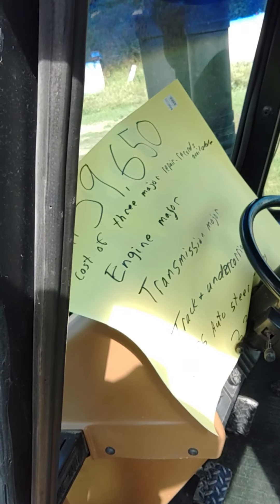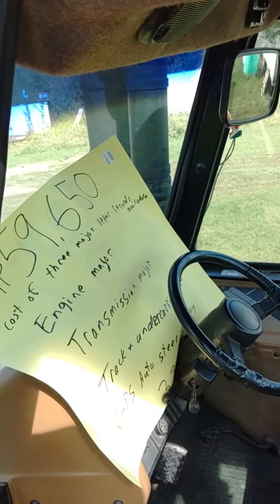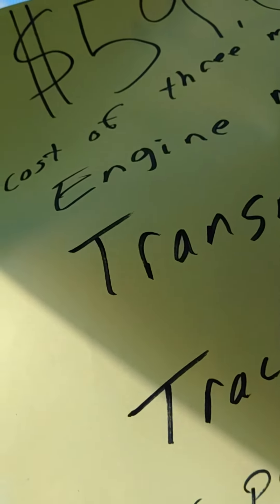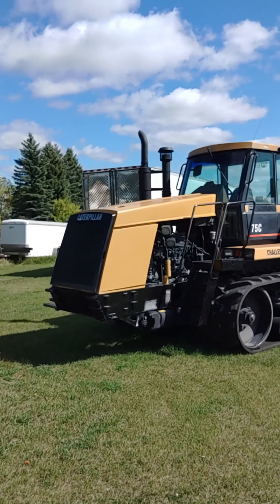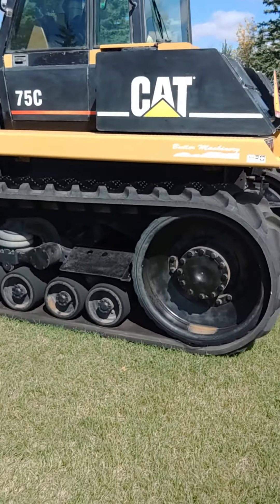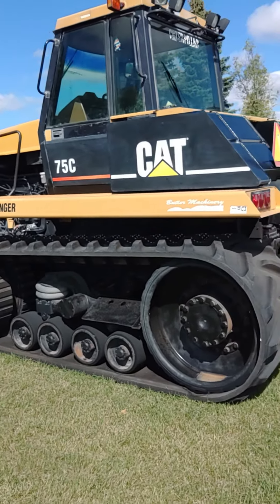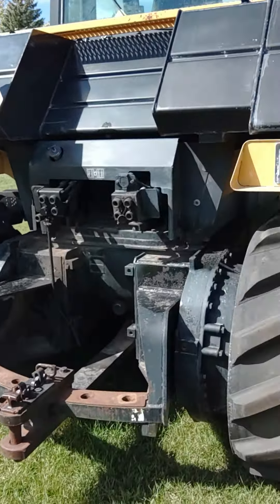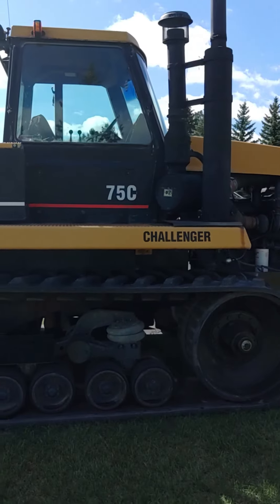Caterpillar 75C Crawler Tractor For Sale in Park River, North Dakota 58270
Get ready to maximize your efforts in the field with this Caterpillar 75C Crawler Tractor. This durable tractor has been very well maintained which has enabled its work ready condition. It comes fully loaded with options and features that are perfect for any hard-working individual.

Highlights Include:

High Horsepower Track Tractor
350 PTO Horsepower
10 Speeds Forward
2 Speeds Reverse
Track Differential Steering
New Tracks
Major Repairs with Work Orders Available From Butler Machinery
Engine Major with new Crank Shaft and Bearings
Power Shift 10 Speed Transmission Rebuilt
Undercarriage 99%
Always Shedded
GPS Auto Steering Plumbing Installed

This Caterpillar 75C Crawler Tractor is ready to get to work for you. It is field ready and eager to help you start generating revenue right away. If you are someone who appreciates quality equipment at a great price than you owe it to yourself to check out Caterpillar 75C Crawler Tractor. Don't miss out on this amazing opportunity to gain industry success because this tractor is priced to sell. Call today for more information on how you can put this industrious Caterpillar 75C Crawler Tractor to work for you!!!

Stock Number: MH1272RP263
$74,500.00